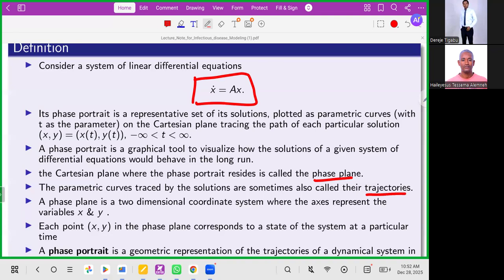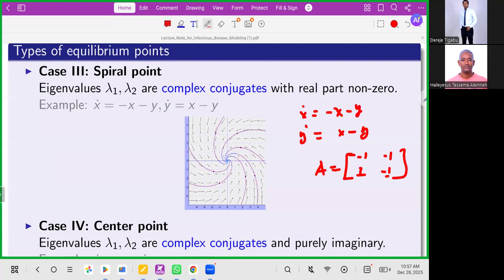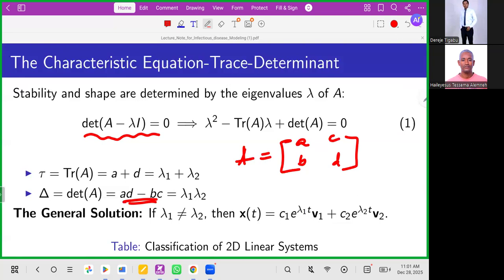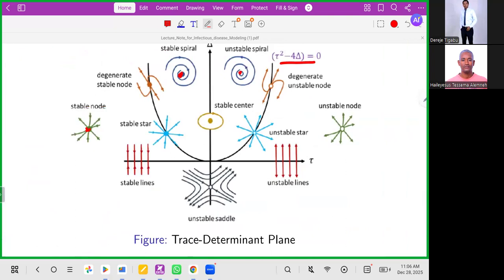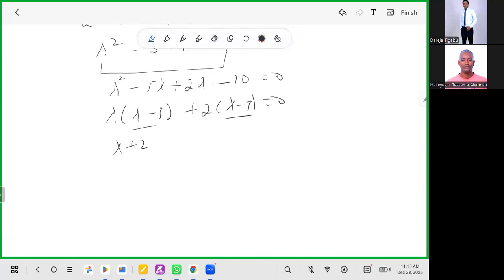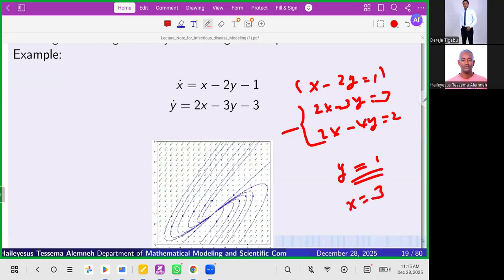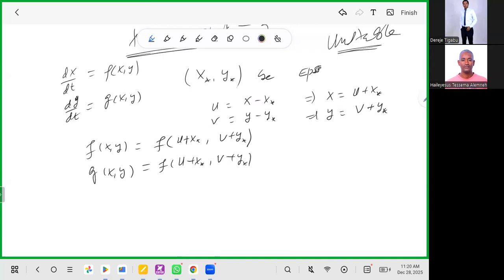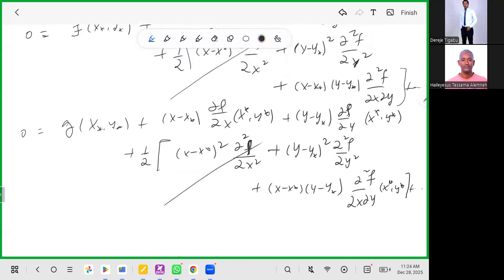Types of Equilibrium points of autonomous system and their stability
The vedio shows Types of Equilibrium points of autonomous system and their stability.